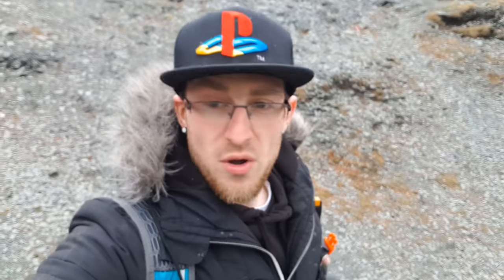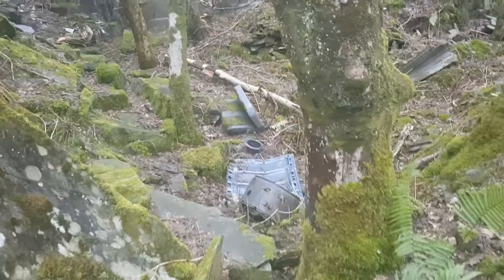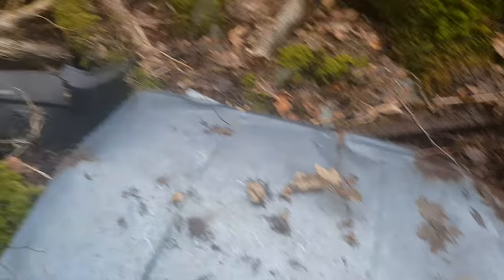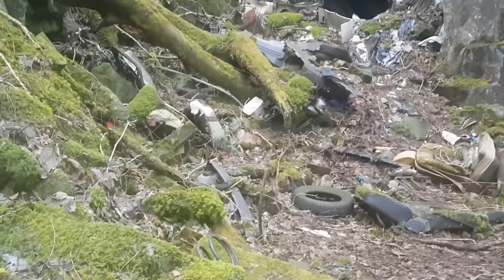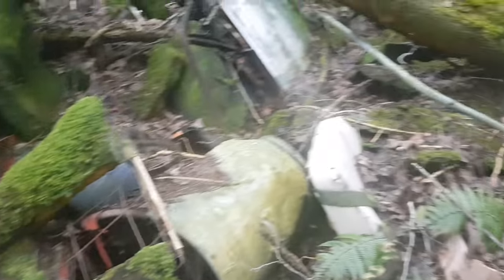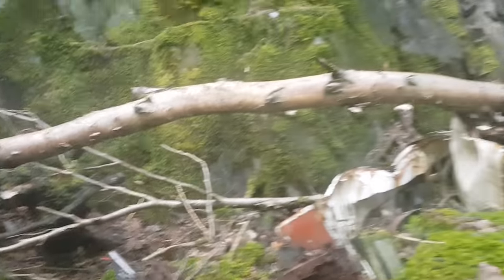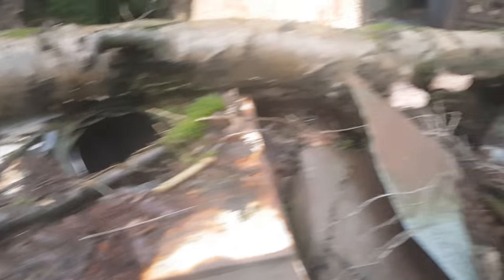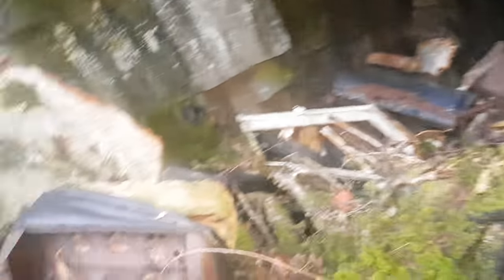Hodge Close Quarry, One Of Britain's Scariest Mines!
Hodge Close Quarry is just one of many slate workings in the Tilberthwaite Valley, between Langdale and Coniston. This was worked on a large scale from the 19th century to small scale in the early 1960s.

Hodge Close Quarry is a massive excavation of light green coloured slate, sheer-sided and unfenced, with an original worked depth from ground level of about 100m (300 feet). The 150 feet deep face is a favourite with abseilers, while the 150 feet deep flooded workings which extend below the surface are popular with divers.

This is not begging or anything of that kind. So all we ask is if you like and want to see more of our work, and you CAN afford to leave a donation then we would be very greatful. Any help is a big help even if its 1p we thank you.
Equipment i use:
It may be a suprise but mostly every video i have done has been filmed on my mobile phone, shocked yes i know! But here is a list of equipment i use:
Yuneec typhoon Q5004K
Yuneec Gimble 4K
Samsung Galaxy S6
Go-pro HERO
Samsung DV90
Bestlight LED Flood
L bracket
100.000mah solar power pack
All money made goes right back into the production of our video's, we are not a huge channel so we do not make huge money. This is a non-profit based channel.
Also i am a music producer and Hip-Hop artist, you can find my music on sound cloud by searching: FlexedUpRecordz